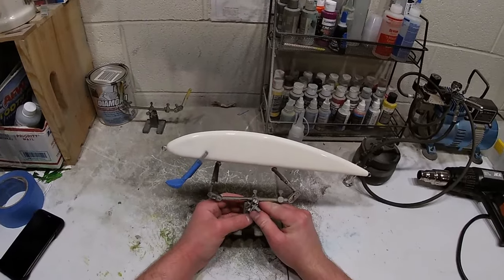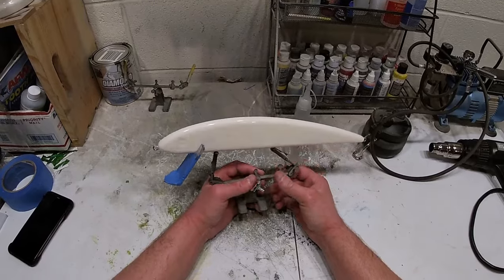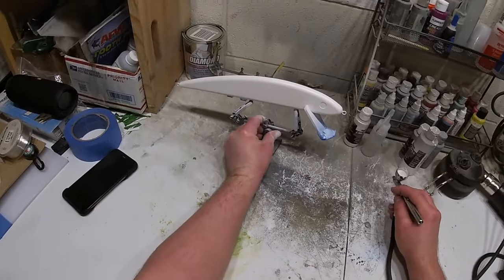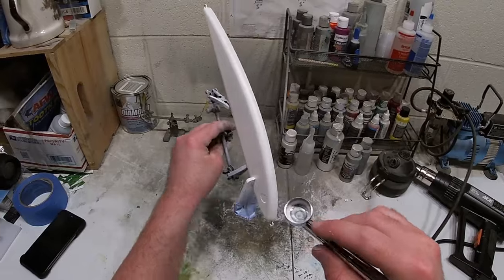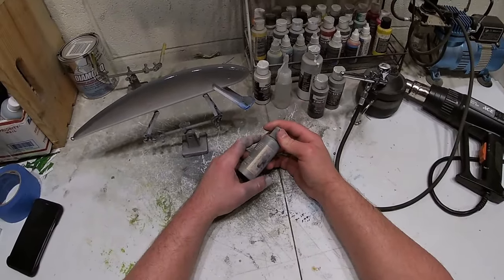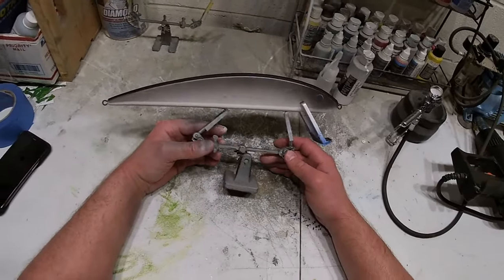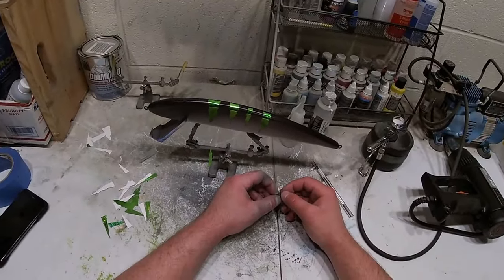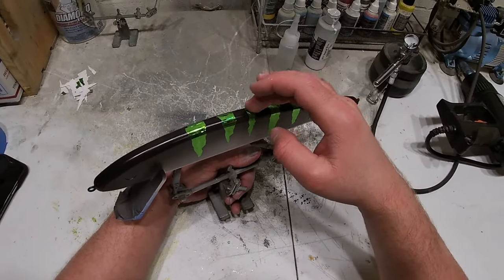Step-by-Step Guide musky lure painting| 13 Inch Grandma Fishing Lure with a green Foil Perch Pattern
Welcome to DHBaits where I take your fishing game to the next level! In this video, I'll guide you step-by-step on how to airbrush your own musky lure, in this case a 13 Inch Grandma Fishing Lure, similar to those extravagant lures in the store. Join me as I dive into the world of musky fishing, lure painting, and in this case one technique in foiling lure. Get ready to reel in those trophies like a pro!

If you're passionate about fishing, you've got to check out Barlow's Tackle. They've got everything you need to gear up and make all of the lures you can imagine, helping reel in those big catches. Happy fishing!

Extra supplies I use for making the lures to catch the beasts!

Epoxy clear coat

Disposable mixing cups

Disposable paint brushes

Check out these links for gear I use and recommend while out chasing monsters!

Musky reels

Braided fishing line

Trolling motor